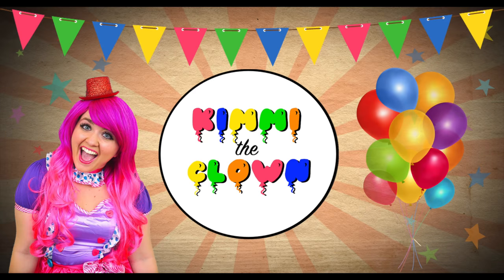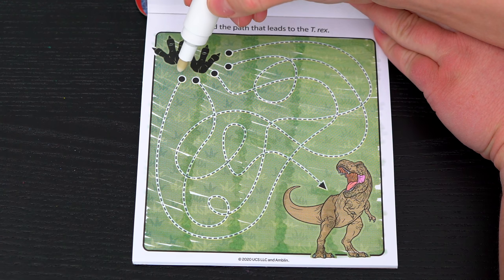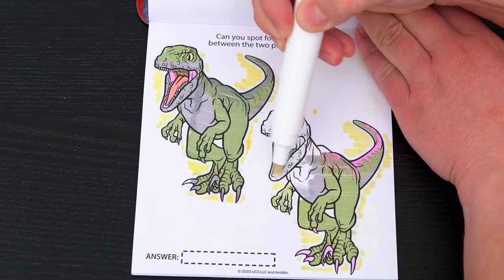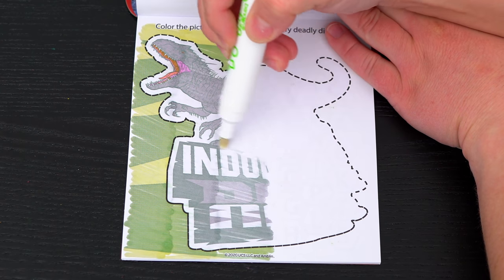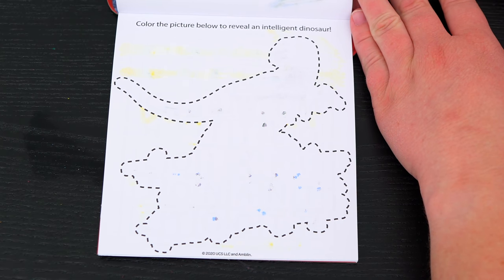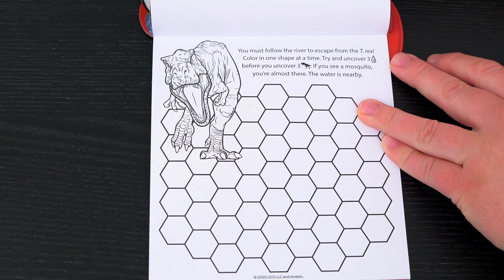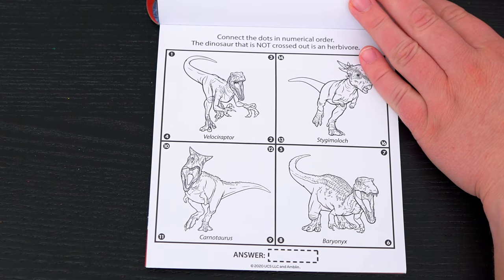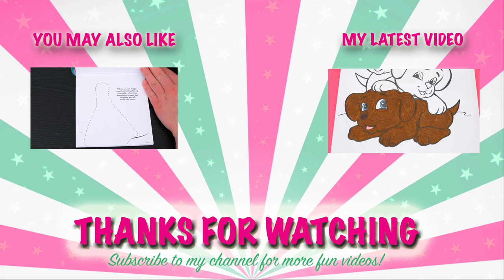Coloring Jurassic World Magic Reveal Ink Coloring Book | Imagine Ink Marker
Join in on the fun as I, Kimmi The Clown, color in my Jurassic World Magic Ink Coloring & Activity Book from Imagine Ink! This awesome book comes with so many different pages to color! Watch me color pictures of different dinosaurs (T-Rex, Indominous Rex, Velociraptor, Baryonyx, Stygimoloch, etc.) using the Imagine Ink marker! I had so much fun coloring in this awesome book and watching my pictures come to life! Great book for people who love Jurassic World, coloring, drawing, painting or being artistic!  Join me tomorrow for more fun videos! HAVE A COLORFUL DAY!!! ☺️